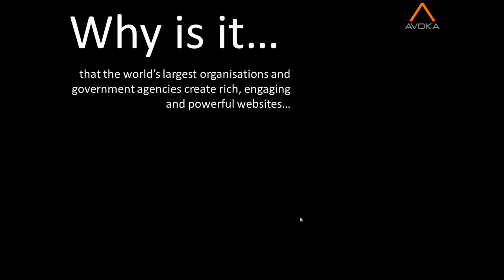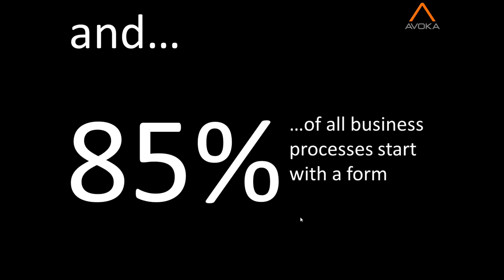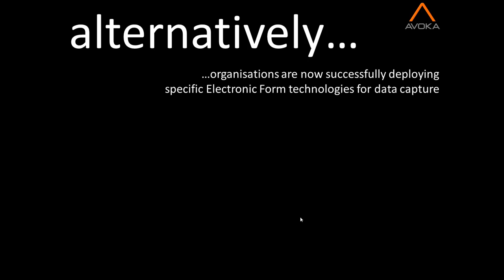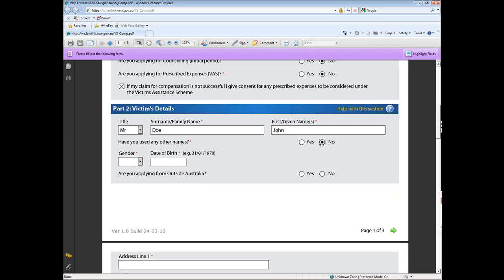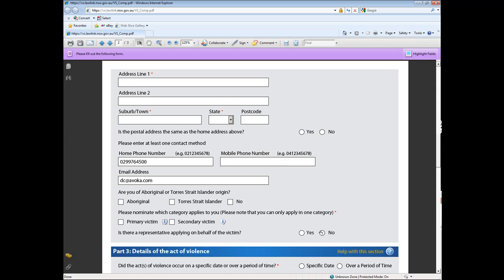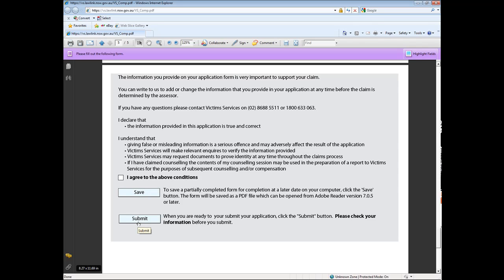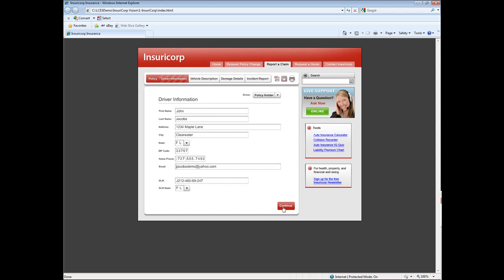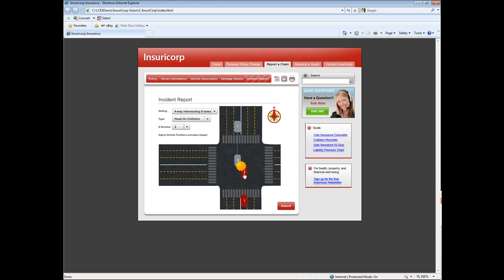Avoka Executive Summary - Electronic Forms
Electronic Forms - Executive Summary